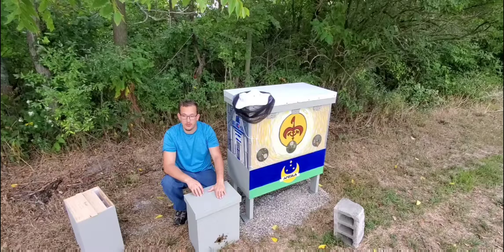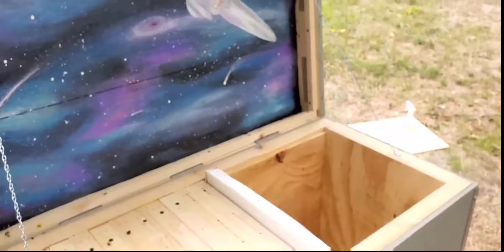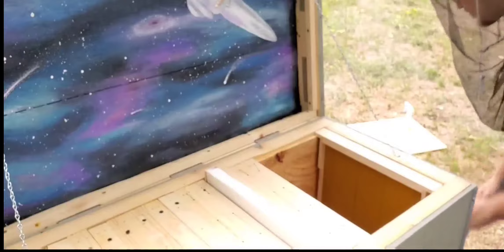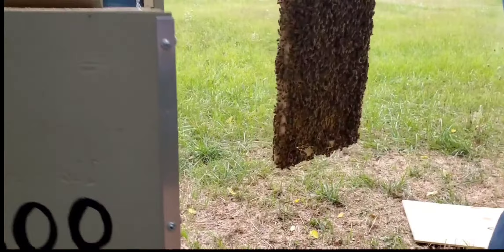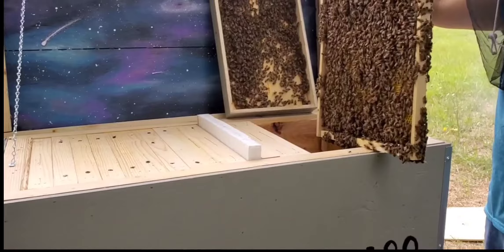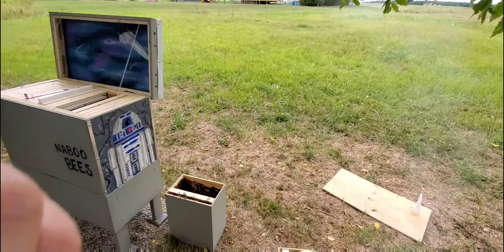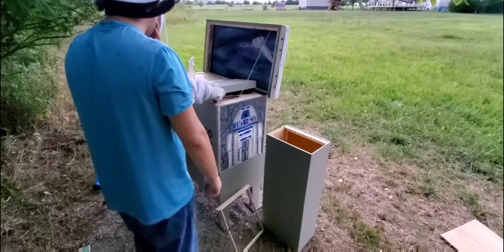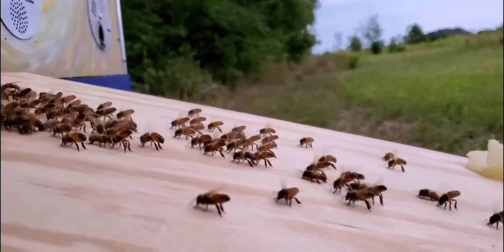Layens Swarm Problems!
Moving our swarm from the temporary box into the horizontal hive. Some of what we saw was expected. Some of what happened wasn't so expected. Ran out of daylight and had to rush to get the girls tucked in for the night.